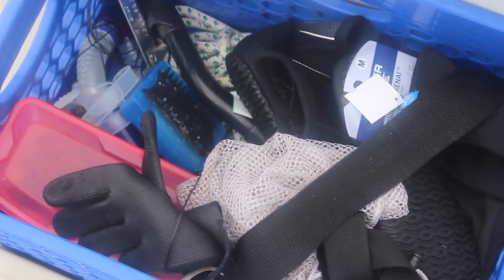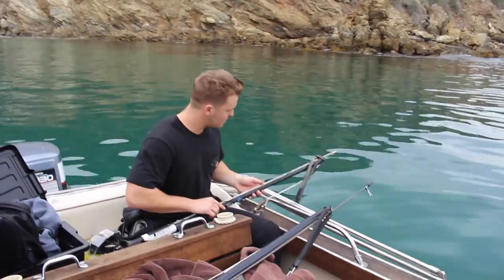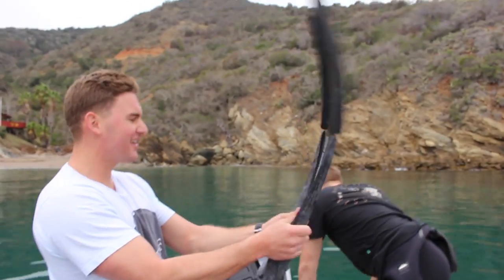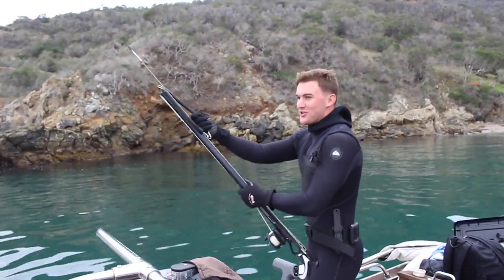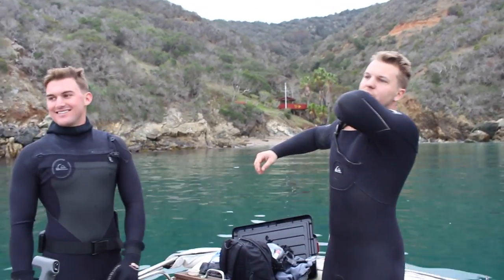Spearfishing 101 with Dale and Doug